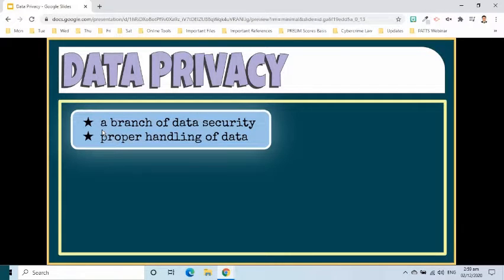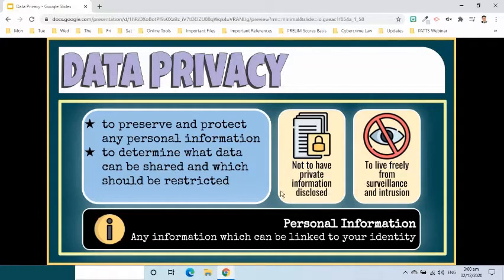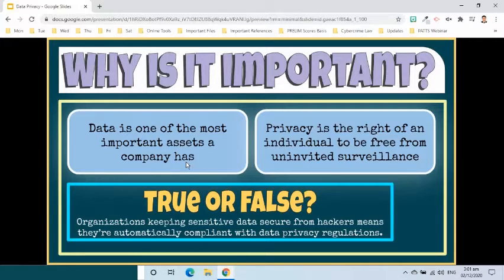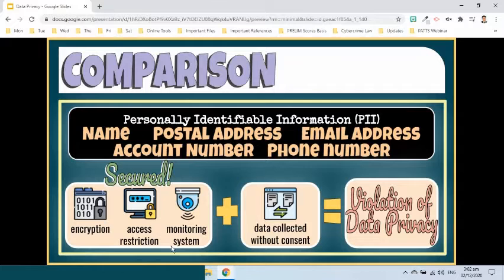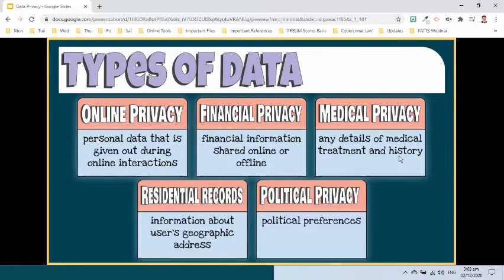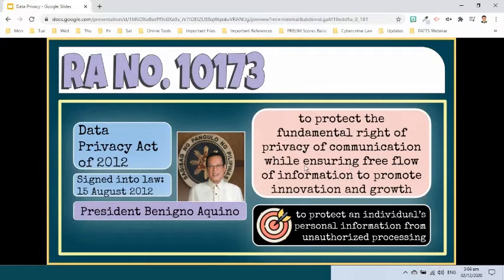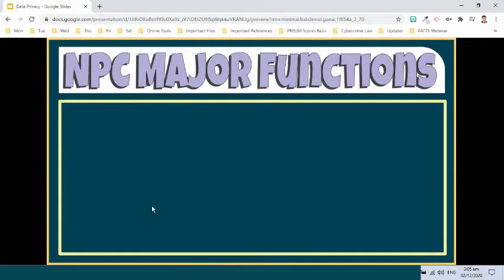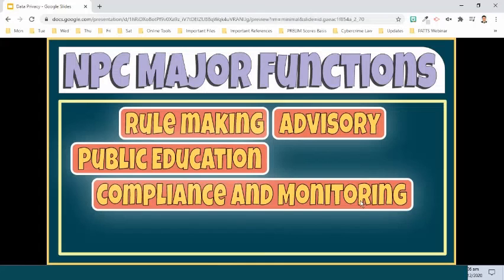Getting Started with Data Privacy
1. Define data privacy;
2. Discuss what is the Data Privacy Act of 2012 or Republic Act No. 10173; and
3. Identify the functions of the National Privacy Commission.